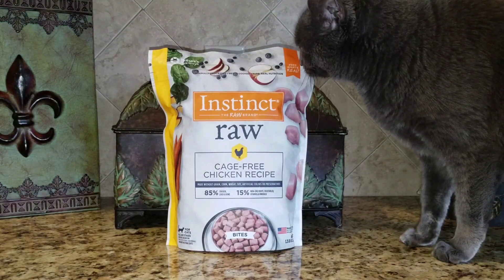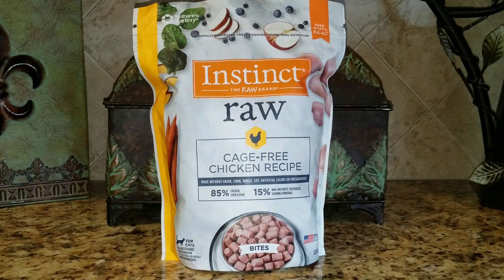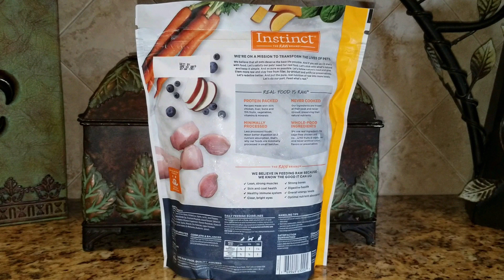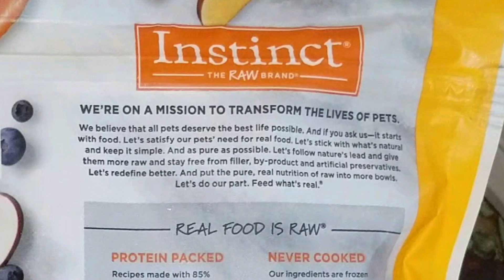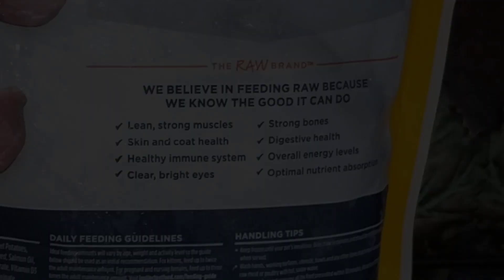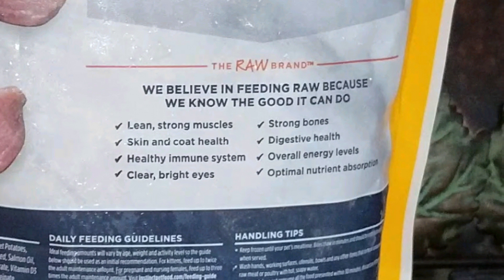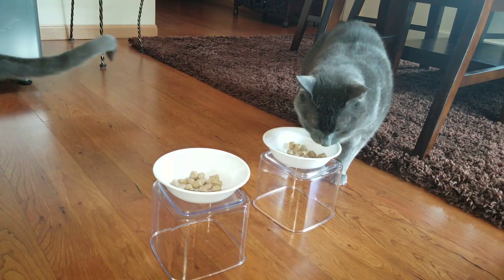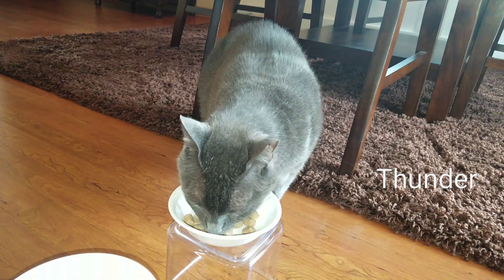Cat Food Review of Nature's Variety Instinct Raw Cage-Free Chicken Recipe Bites for Cats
In this video Jericho & Thunder try Nature's Variety Instinct Raw Cage-Free Chicken Recipe Bites for Cats

This is the second time that Jericho & Thunder have tried raw food.  They did not like the previous brand, so I wanted to try again with a different brand.  Unfortunately, Jericho didn't like this either.  Thunder ate some of it, but he eventually walked away also.  They both prefer to eat wet food instead of raw food.  We will try again.

Jericho & Thunder both love the Nature's Variety Instinct Freeze-Dried Raw Boost Mixers Cage-Free Chicken Recipe Watch our review video of it and the Nature's Variety Instinct wet food

About Jericho & Thunder:

Jericho was born in 2007 and was adopted from the Humane Society on September 28, 2007, as an 8-week-old kitten. She is either a Korat or a Russian Blue.

Thunder was born in 2009 and was adopted from an animal rescue shelter on July 21, 2017, as an 8-year-old senior cat. He is a Maltese cat, which means he is a gray/blue cat whose breed is unknown. Thunder is FIV+ and in the early stages of kidney failure.

This is the first video that I recorded using a tripod, which was purchased with an Amazon Gift Card that I received from Lisa Hart through our Amazon Wish List.  Thanks Lisa!  There is no more camera shaking, thanks to you! ❤️

Our Amazon Wish List

I feed my cats on an elevated/raised surface because it aids in their digestion and is more comfortable for them. I use Better Homes and Gardens 4.5-Cup Square Containers with the lids removed and the container flipped upside down.
The bowls are Corelle Winter Frost White 10 oz.